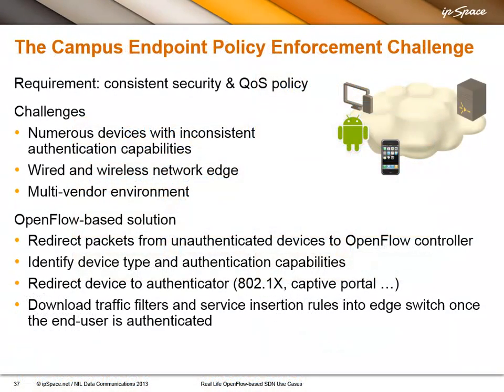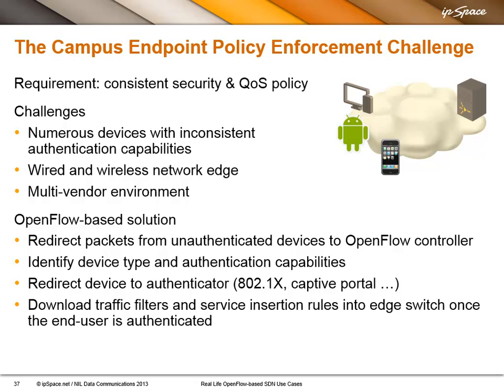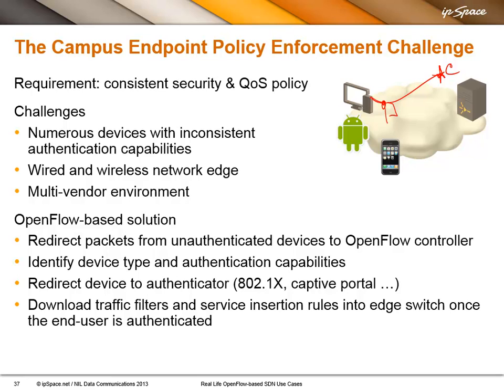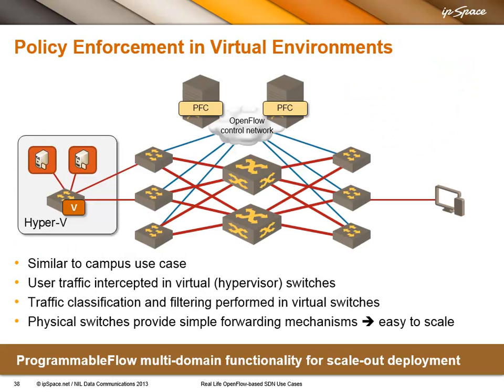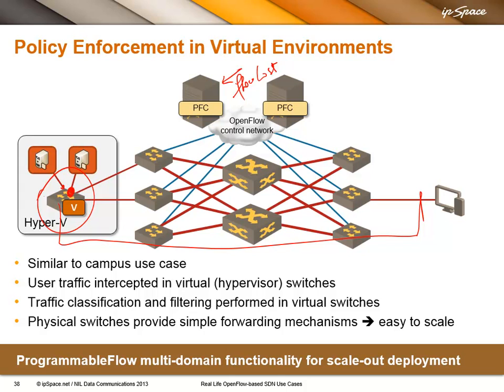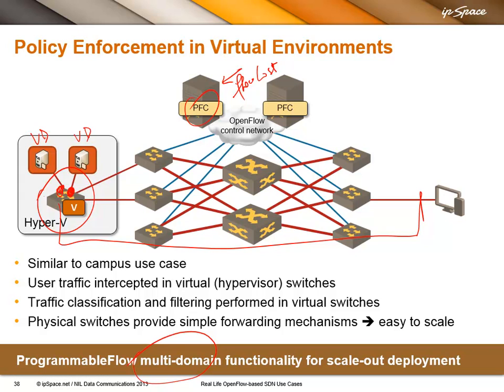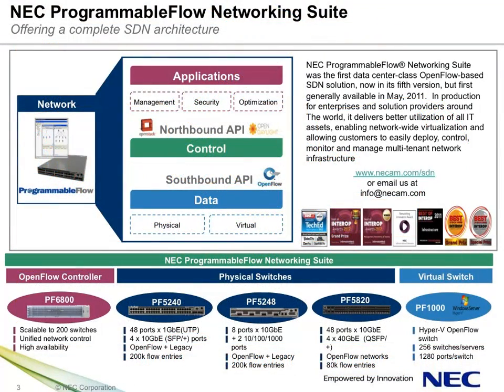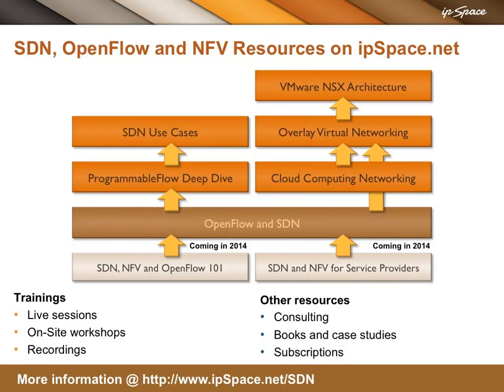Real Life SDN Use Cases: 8. Edge Policy Enforcement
You can use the comprehensive traffic filtering functionality offered by some virtual networking SDN solutions to implement a network edge policy enforcement solution.
This section will also describe how you can use the new Multi-Domain functionality of the ProgrammableFlow controller to enforce a consistent edge policy across multiple OpenFlow domains or even across multiple locations.